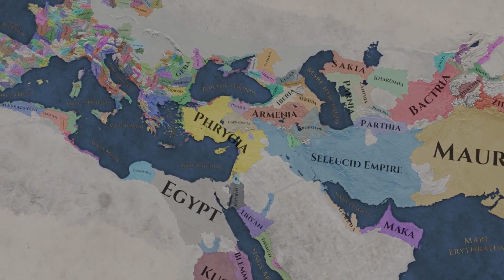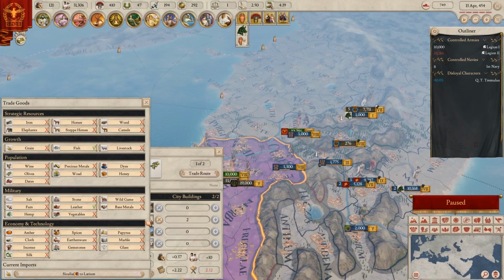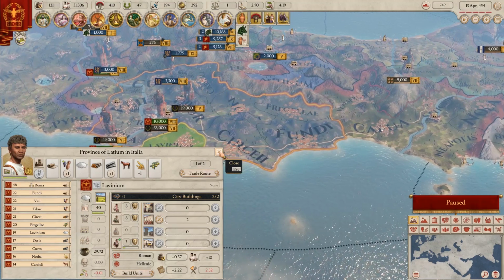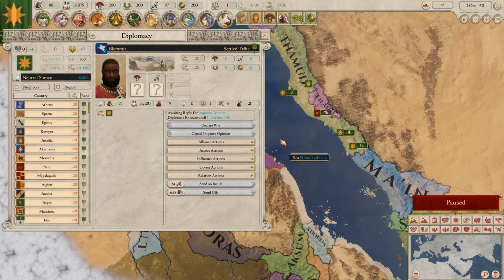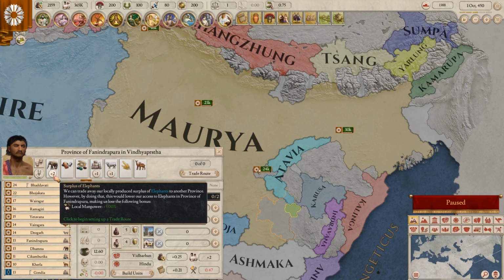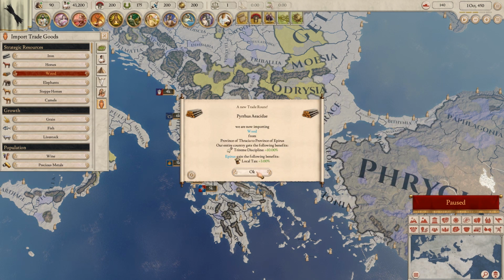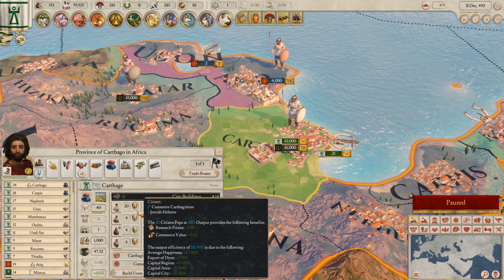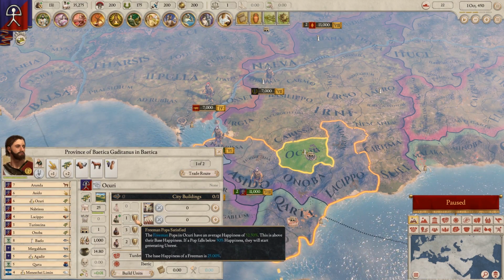IMPERATOR: ROME | Beginner’s Guide 03 - Why, What & How to Trade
In this Beginner’s Guide for Imperator: Rome, we are going to look at the Trade Mechanics, exploring exactly how to trade, what to trade, and why to trade. As a crucial source of money and modifiers across the trade goods, Trade becomes very important from the very beginning of a new campaign - whether it’s importing Iron to recruit superior infantry, or it’s importing cloth to increase tax income, make sure you know how trade works for maximum efficiency.